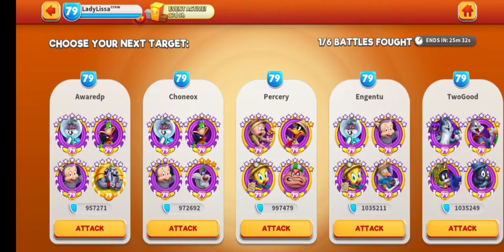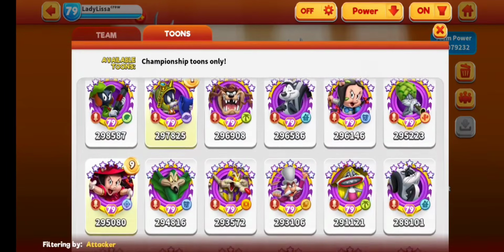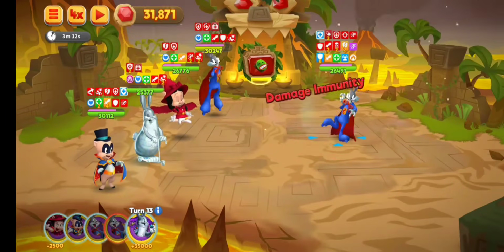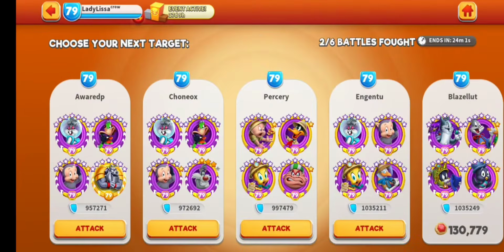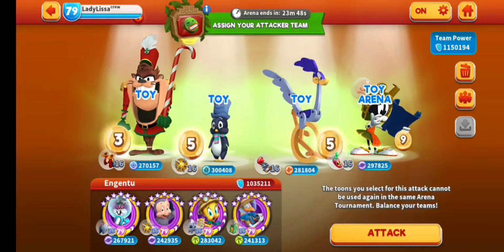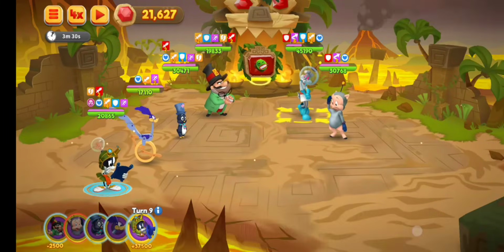Champions Arena Looney Tunes world of mayhem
late post of my 3rd champs arena from the weekend